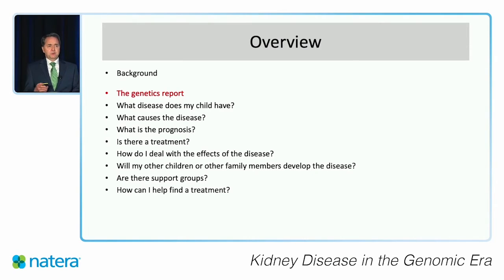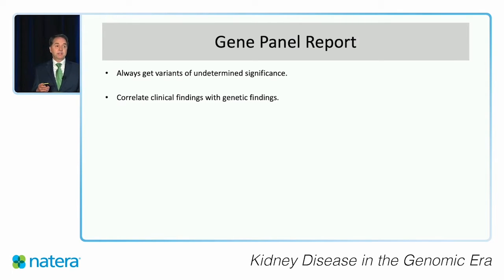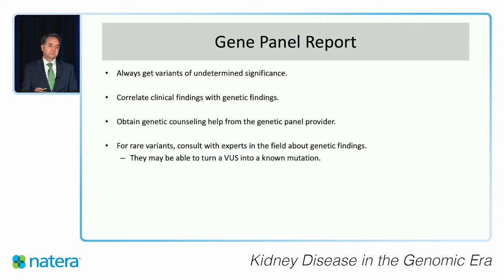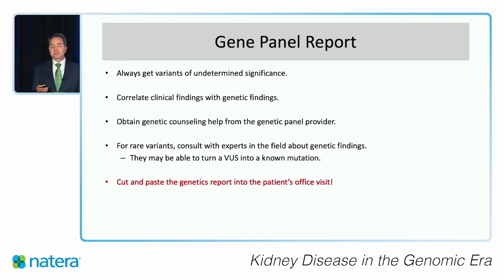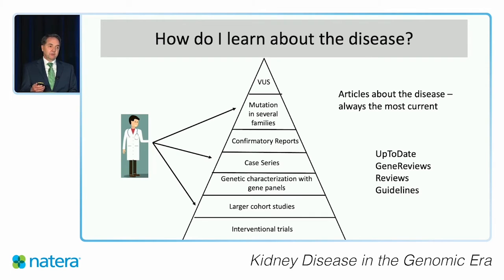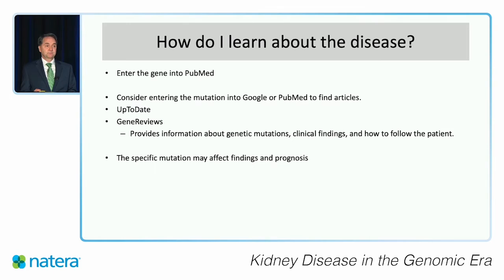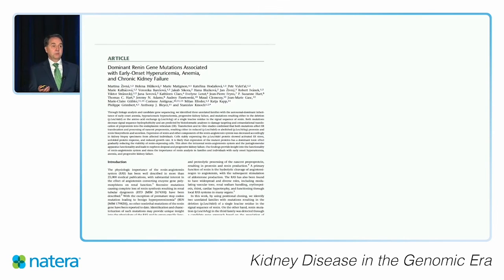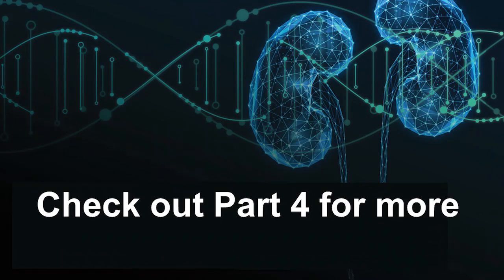The Genetics Report | After the Diagnosis: Approach to rare disorders | Part 3 | Anthony Bleyer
When there is a strong suspicion of genetic underpinnings, but a patient has a negative genetic test result, what should you do next?

Dr. Anthony Bleyer is a professor of Internal Medicine and Nephrology at Wake Forest School of Medicine, and leads the rare inherited disease team.

In Part 3 of this series, Dr. Bleyer describes some key features that providers should consider when requesting a gene panel report, including the need to examine variants of undetermined significance, the correlation between clinical and genetic findings, and the importance of consulting with genetic counselors or other experts in the field. Dr. Bleyer then explains how providers can understand genetic mutations for diseases that are entirely foreign, and learn about diseases that are possibly affecting their patients.

Be sure to come back and check out Part 4!